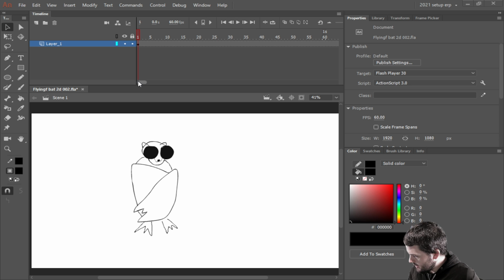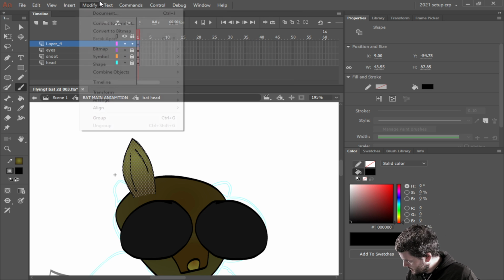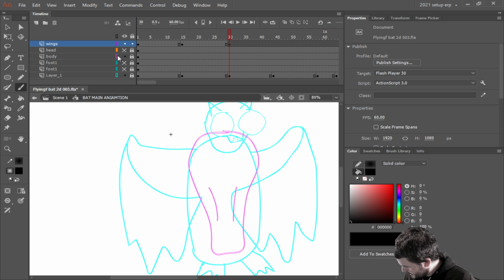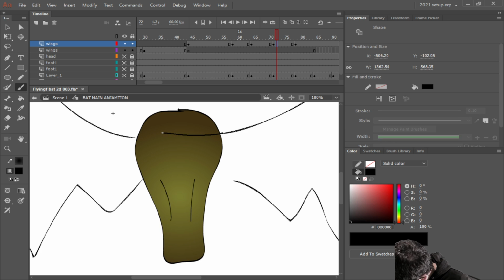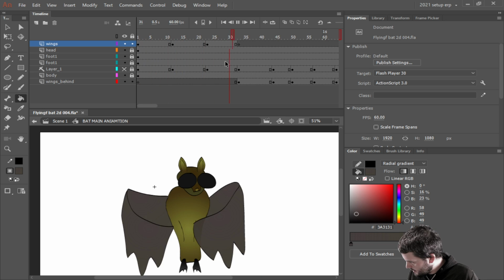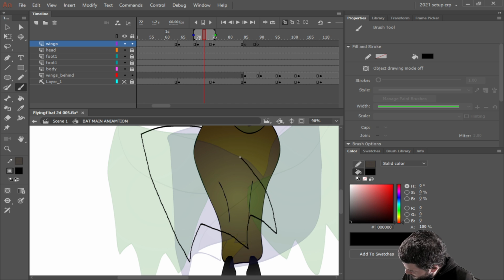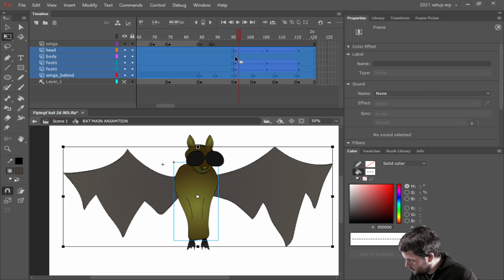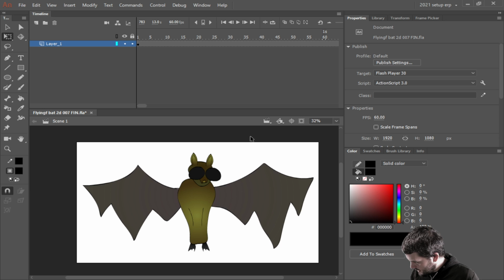Animating a 2d Flying Bat PART 2 in Animate CC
Part two of creating a 2d flying cartoon bat in Animate CC for a large project I am working on in Blender.